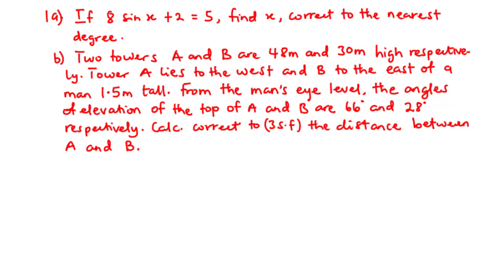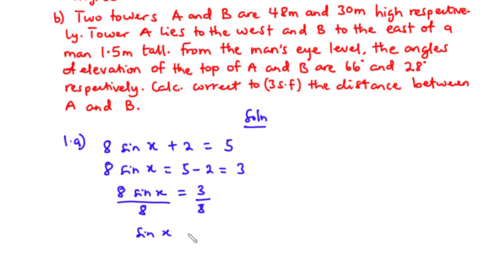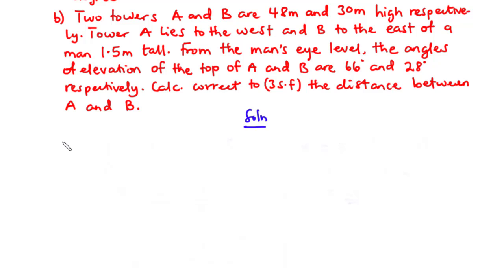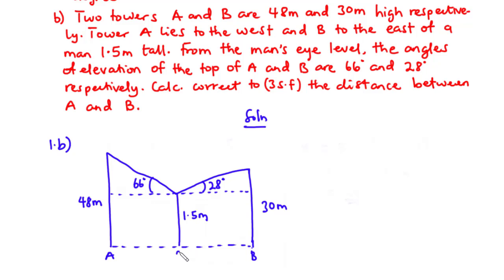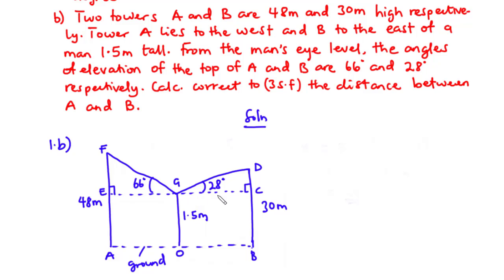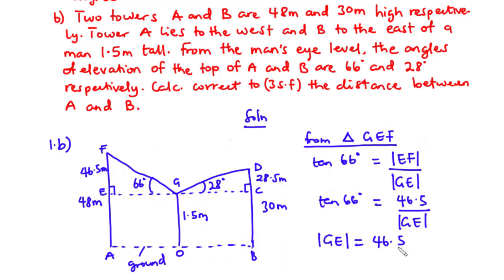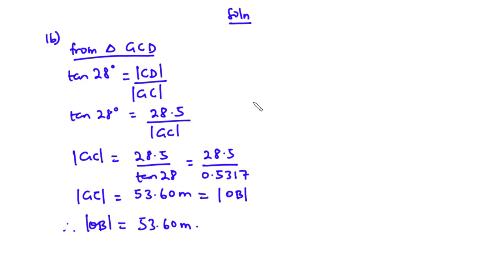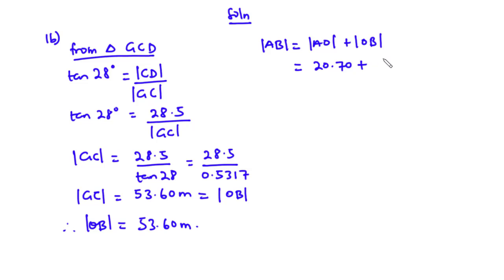NOVDEC 2021 Core Mathematics Trial Questions - Trigonometry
NOVDEC 2021 Core Mathematics Trial Questions - Trigonometry 1